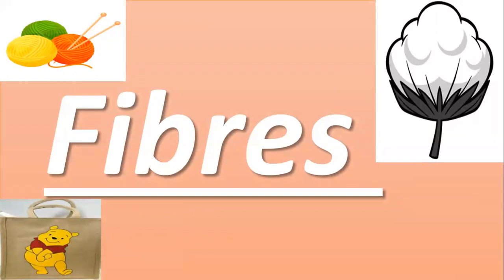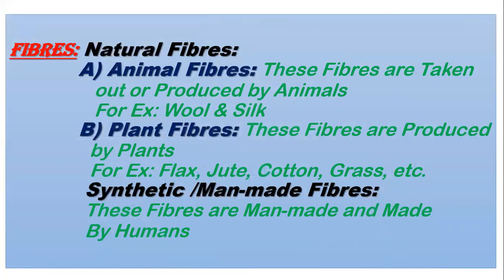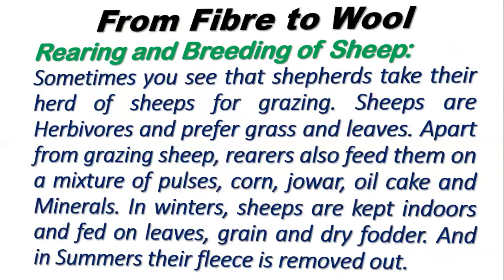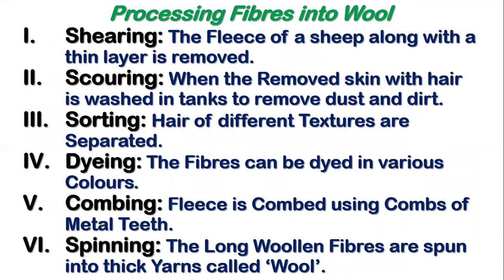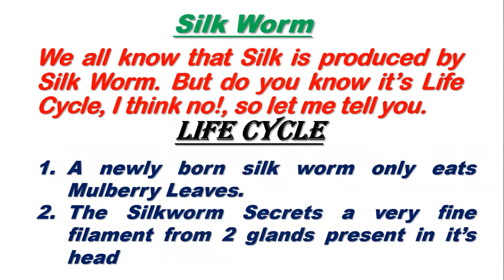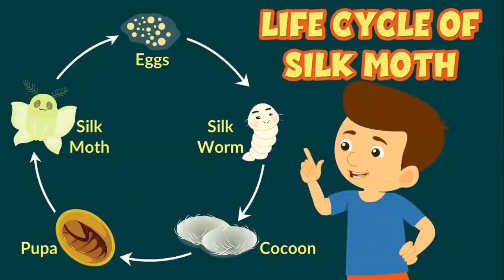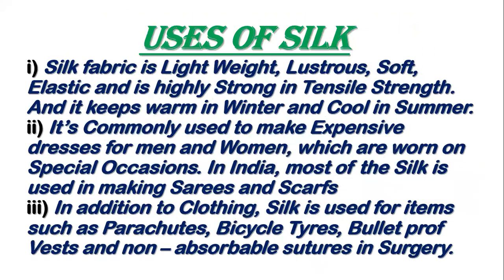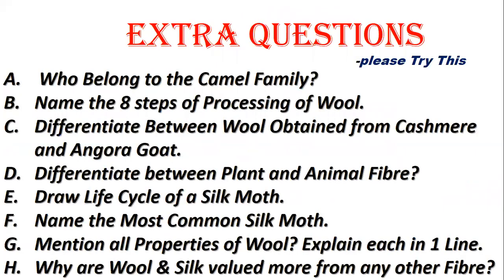Fibres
Let's Learn about some Fibres